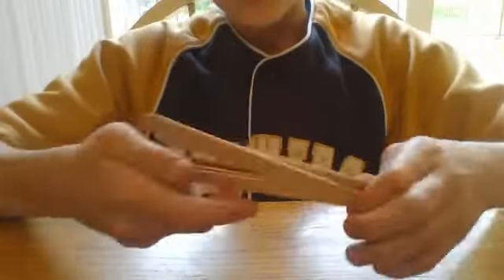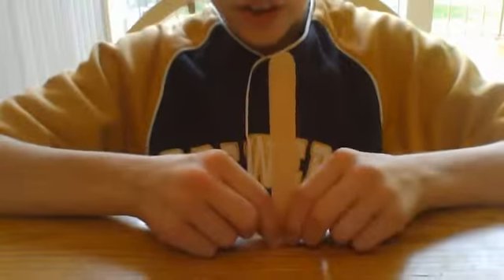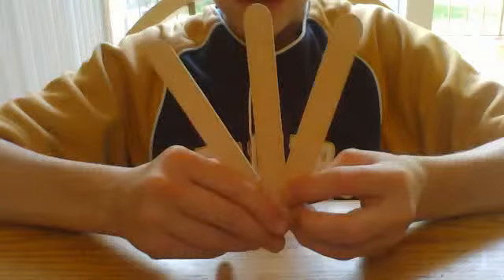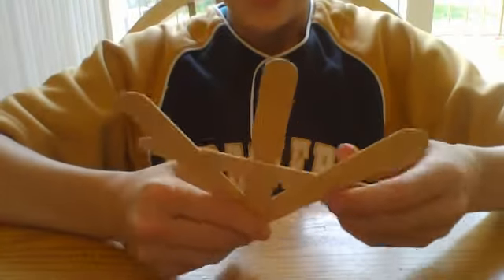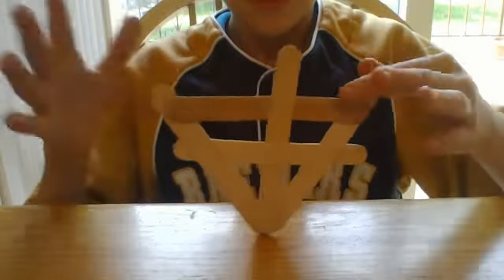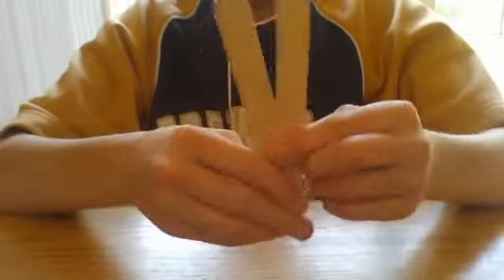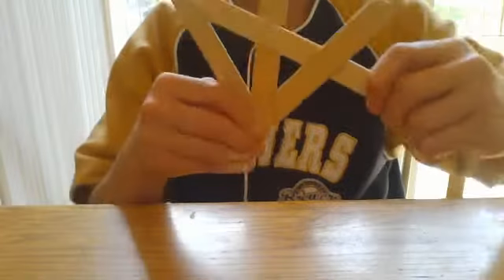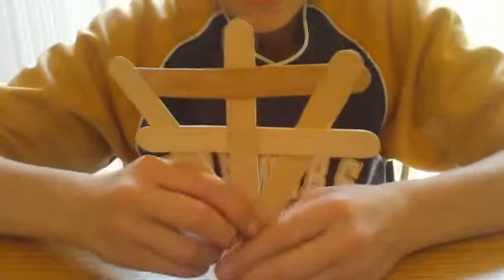how to make a popsicle stick bomb!!!!!!!!!!!!